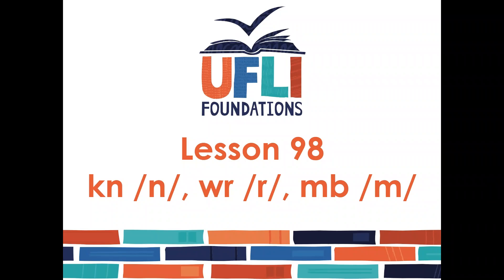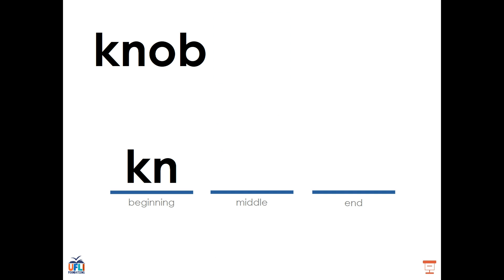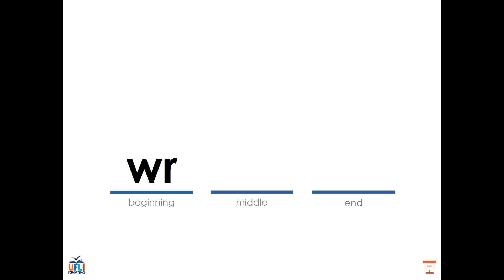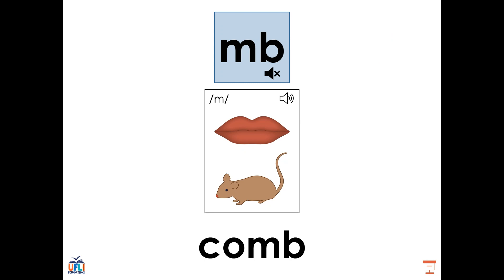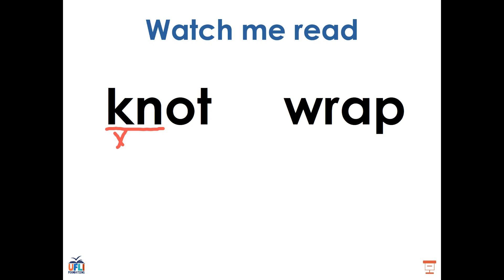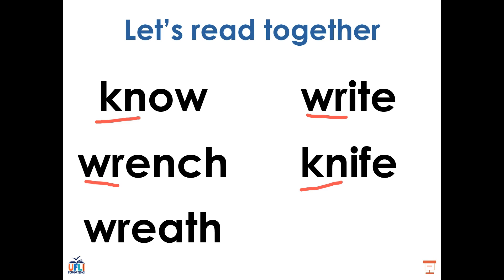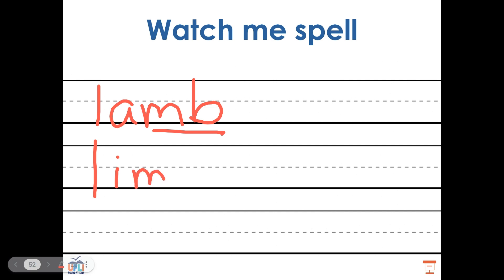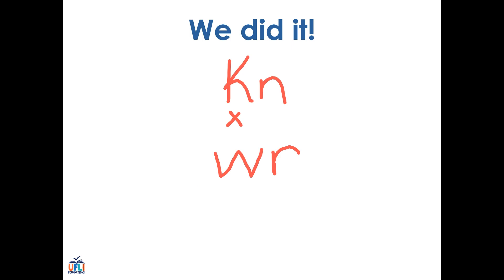UFLI Lesson 98: kn /n/, wr /r/, mb /m/